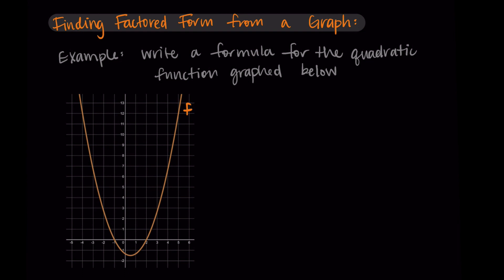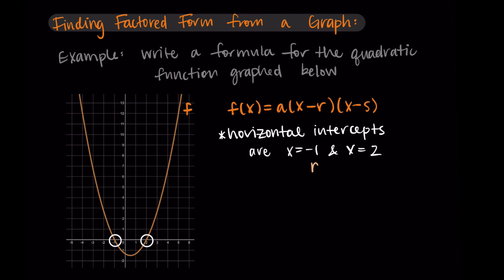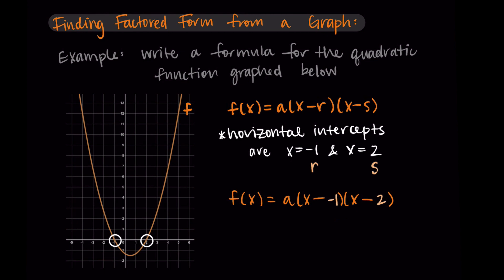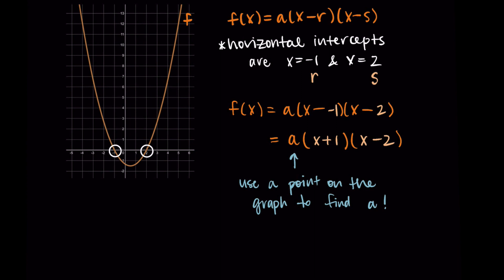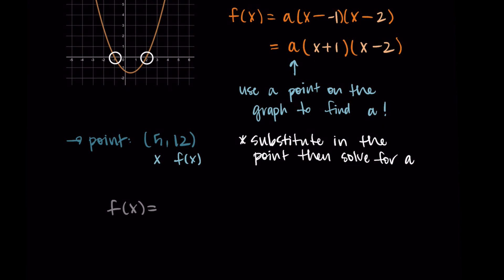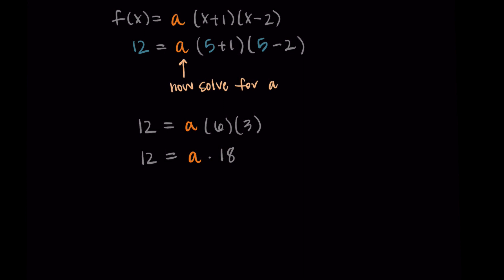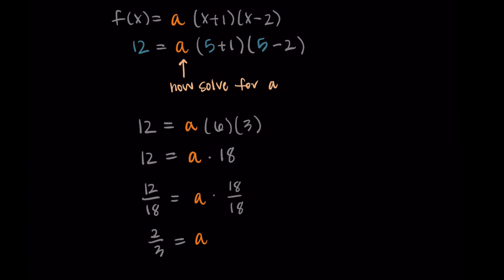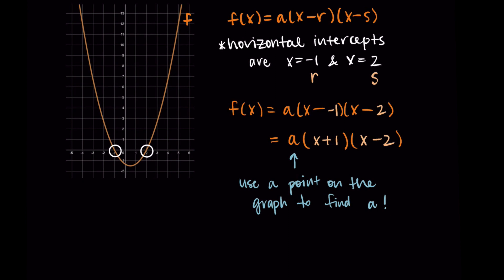Finding Factored Form from a Graph of a Quadratic Function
This video goes through an example of how to write a quadratic function in factored form using its graph.

0:00 Example Problem Statement
0:51 STEP 1: Setting up factored form
1:51 STEP 2: Finding the leading coefficient
4:07 STEP 3: Writing the final answer
4:35 Outro/Thanks for watching!